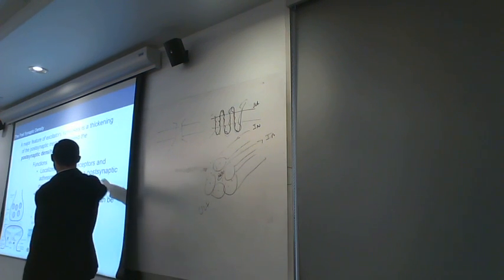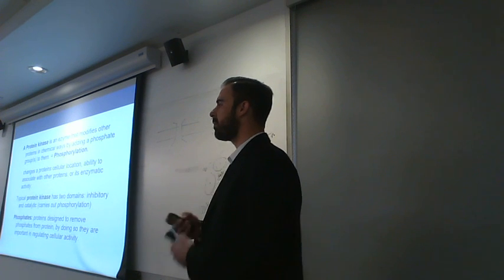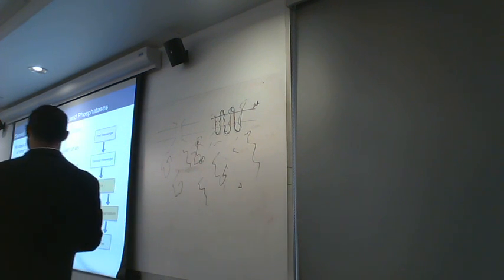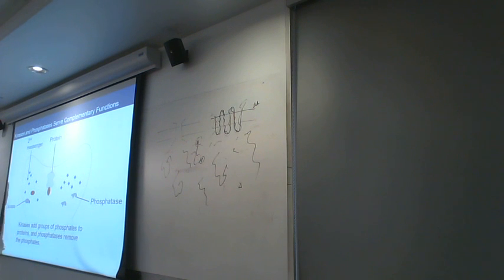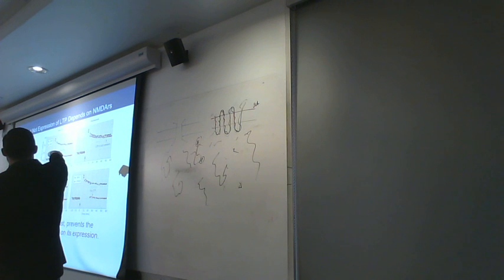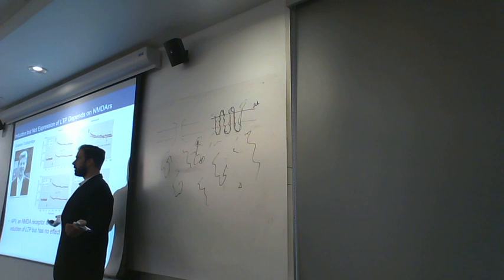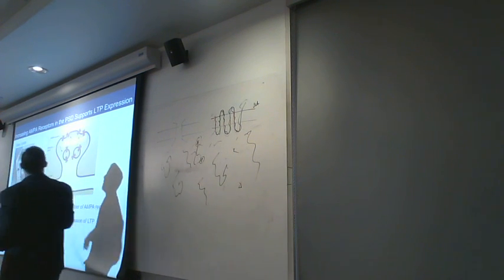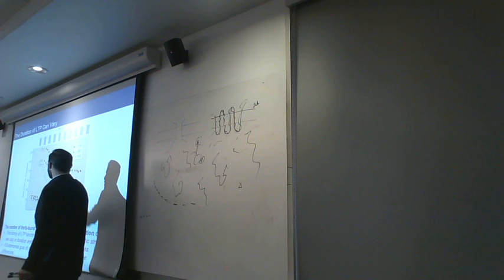Neurobio Memory Lecture 5 LTP synaptic plasticity Dr RIchard J Addante